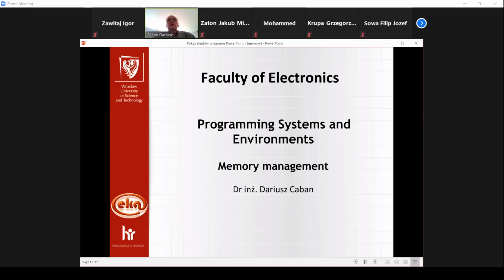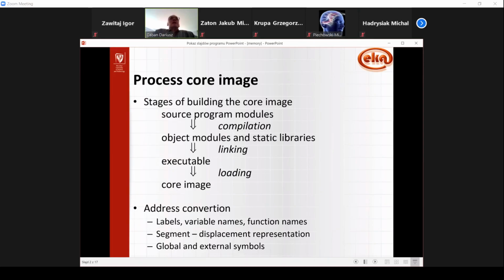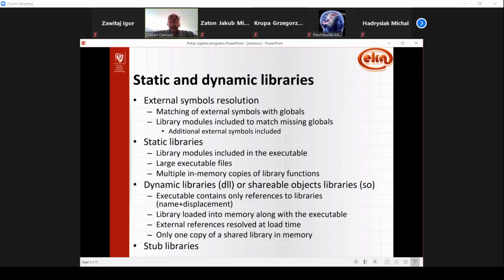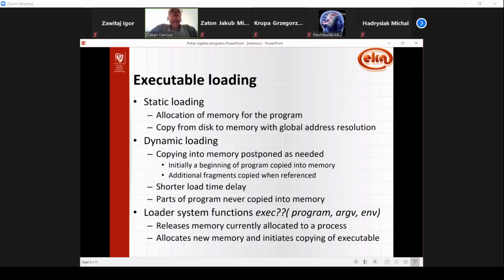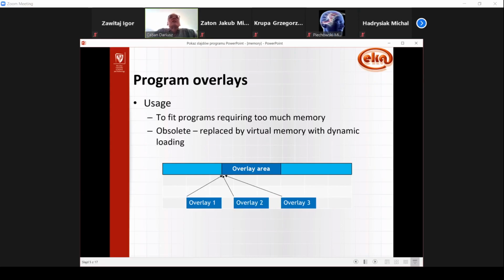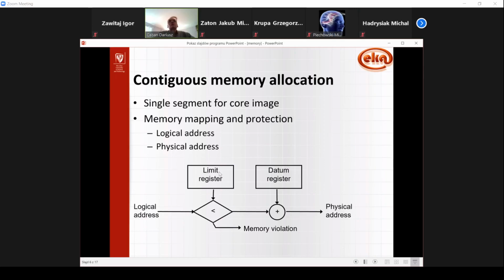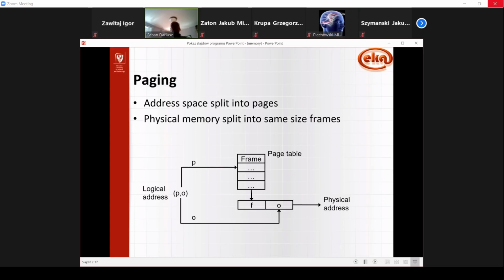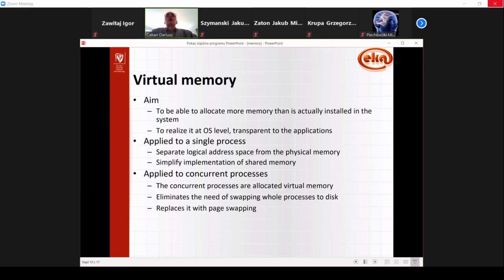Programming systems (W) - memory (08.06)